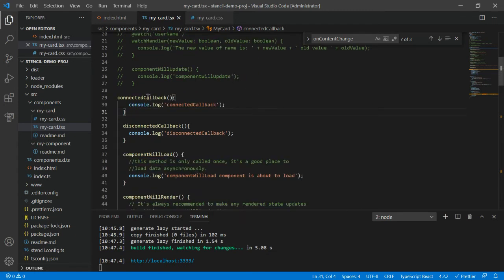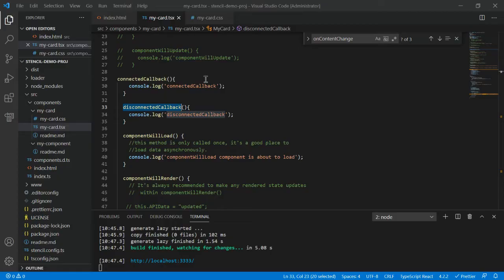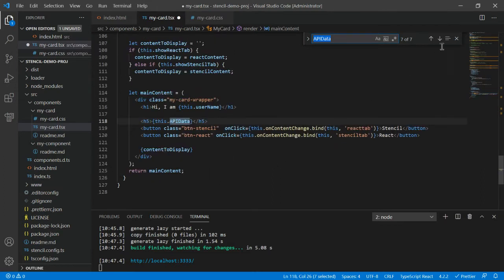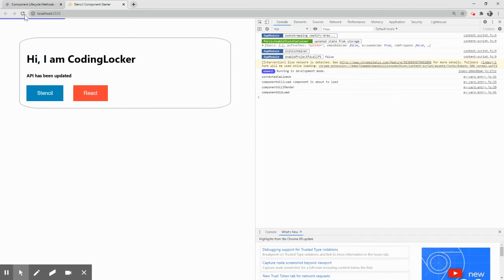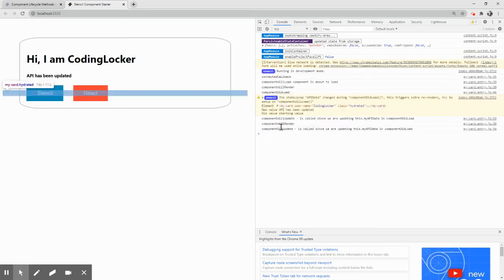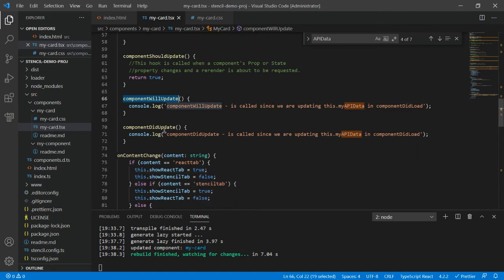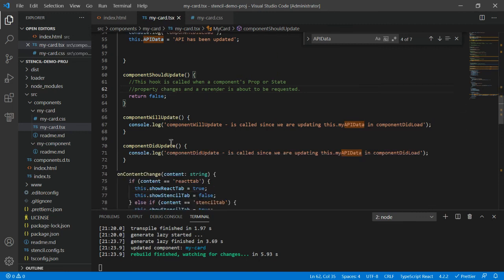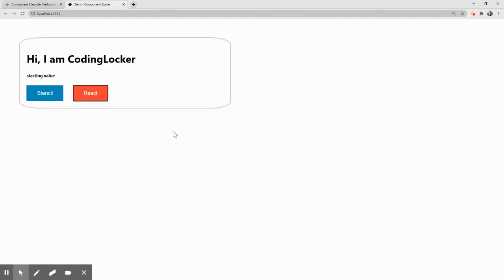Stencil JS tutorial Lifecycle methods with practical example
This is part 4 of stencil tutorial for beginners with practical example. Here we have seen what are the different lifecycle methods of stencil JS.

Stencil JS All Lifecycle methods with practical example